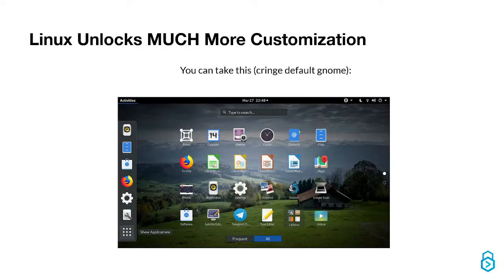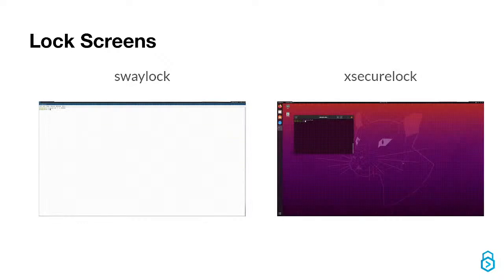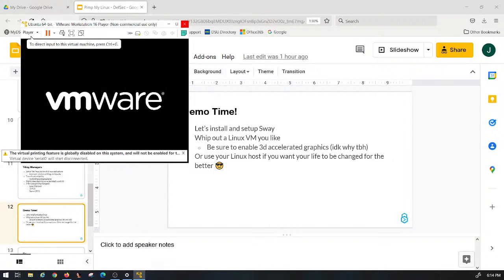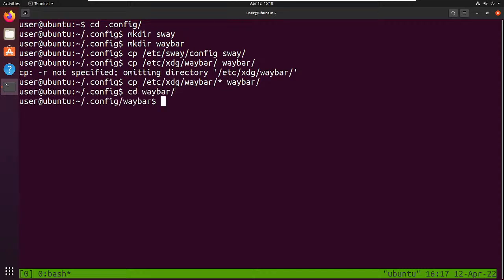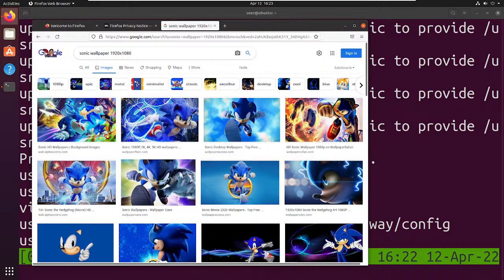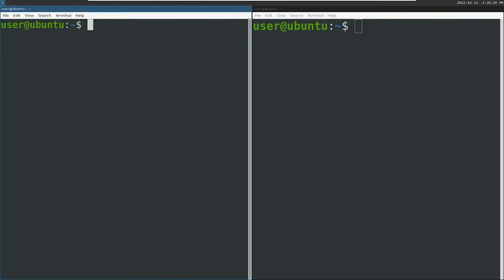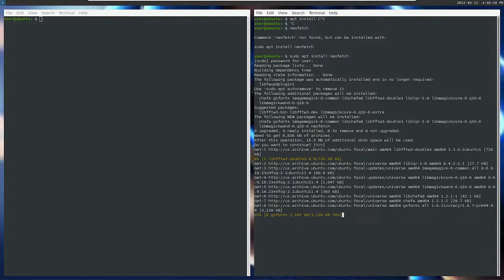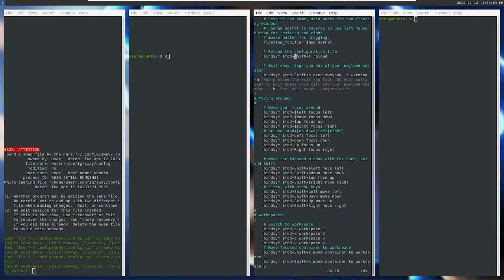(DC180) Pimp My Linux: Introduction to Ricing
DC180
Pimp My Linux: Introduction to Ricing
so, here's the subreddit. yeah, they all have anime pfps... dont worry about it
Slides: None